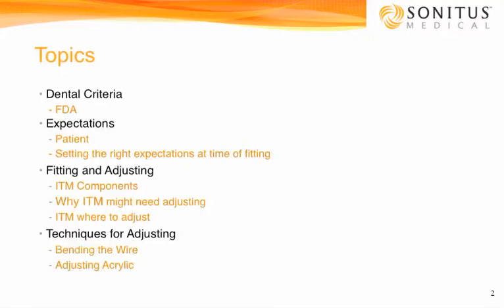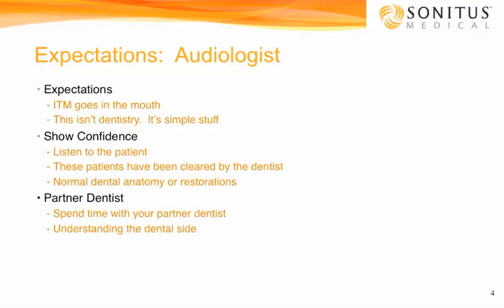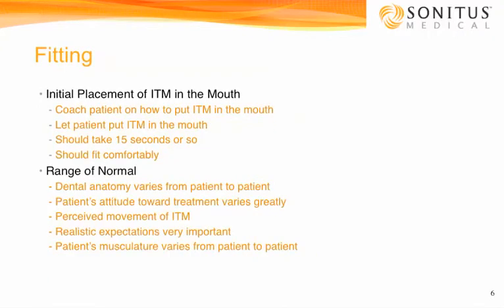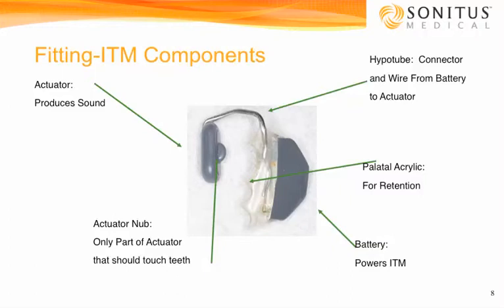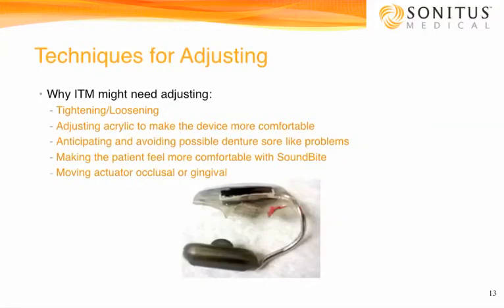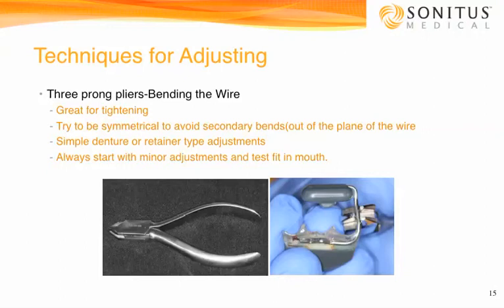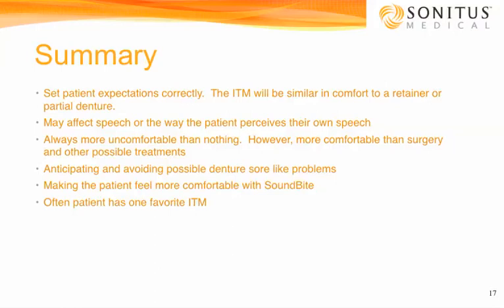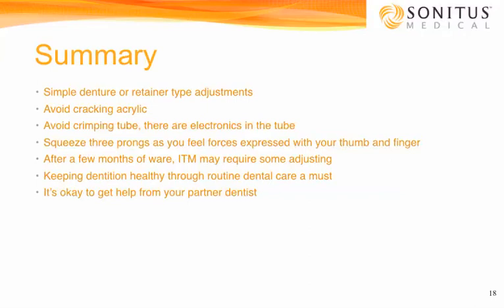SoundBite: ITM Fit and Adjustment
This presentation is for audiologists and dentists who are adjusting the SoundBite ITM.  These are the basics.